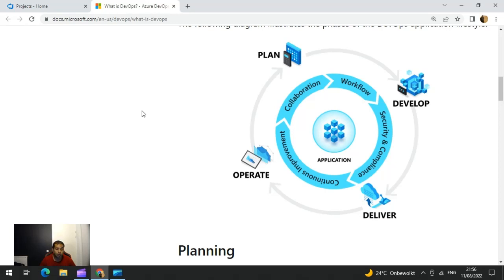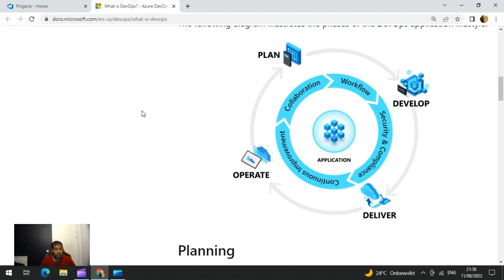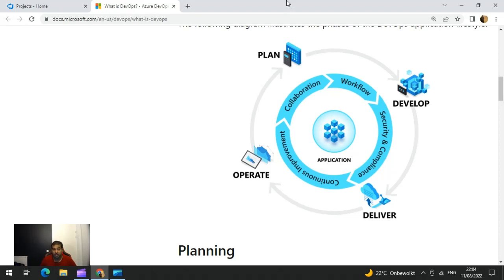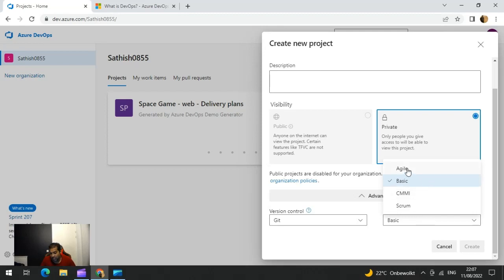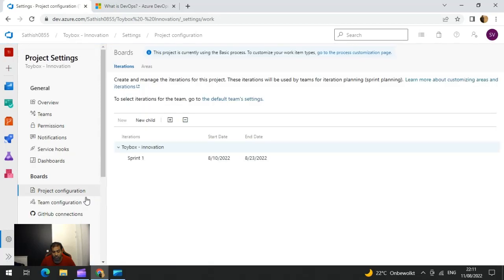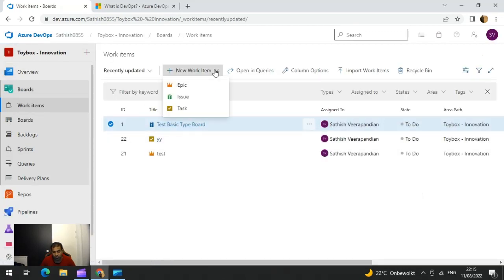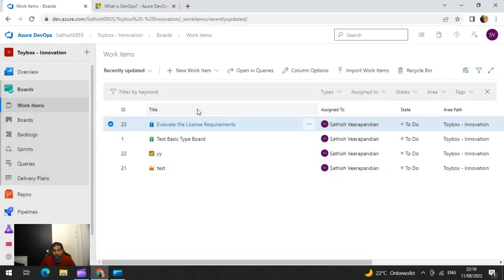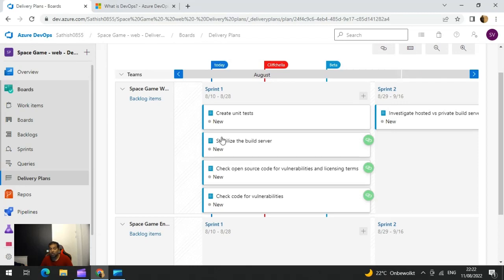Start your project planning via Azure Devops Boards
Devops has the required processes and tools for following agile practices in a very structured and easily traceable manner. Azure Boards is a tool in Azure Devops which helps Team to plan their work that needs to be done. With Azure Boards Agile Planning, Work Item Tracking and Visualization